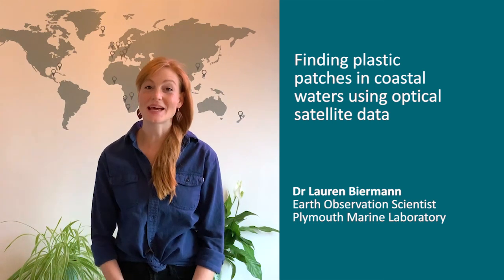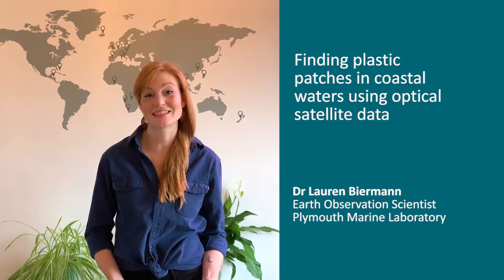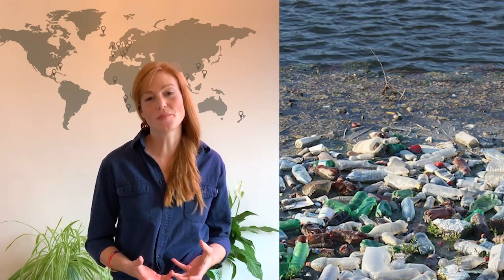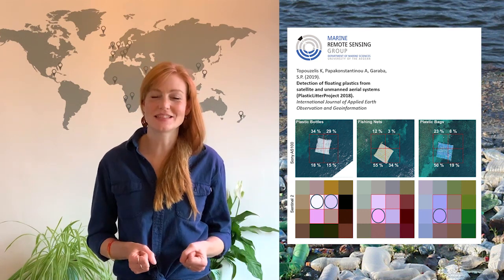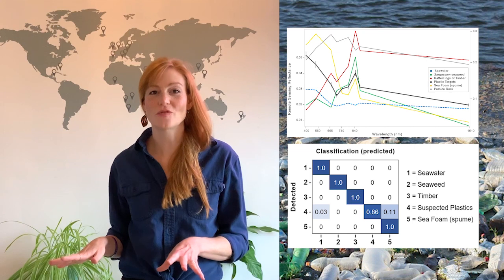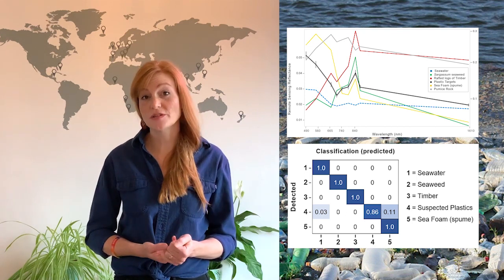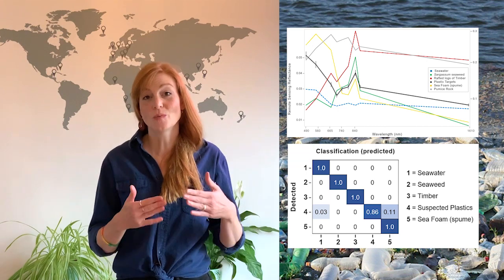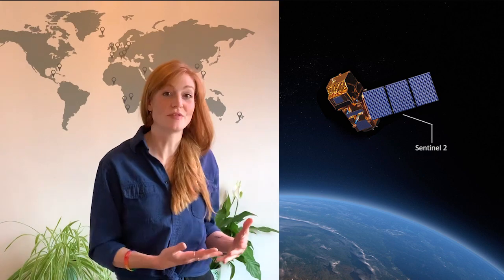Finding Plastic Patches in Coastal Waters using Optical Satellite Data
A video describing the work involved with developing a new technique to detect aggregations of plastic on the ocean using satellites.

Published 23rd April 2020: Biermann, L., Clewley, D., Martinez-Vicente, V. et al. Finding Plastic Patches in Coastal Waters using Optical Satellite Data. Sci Rep 10, 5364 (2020).